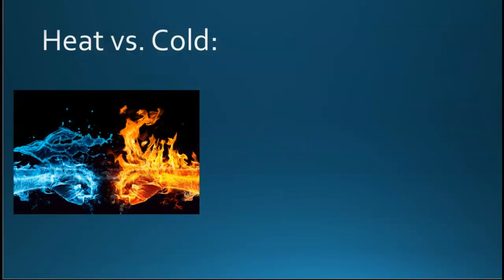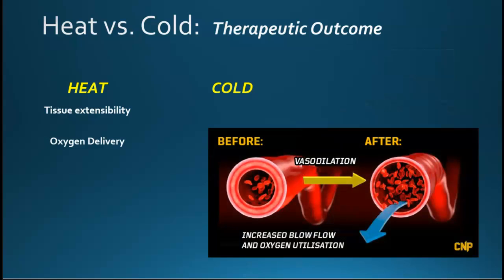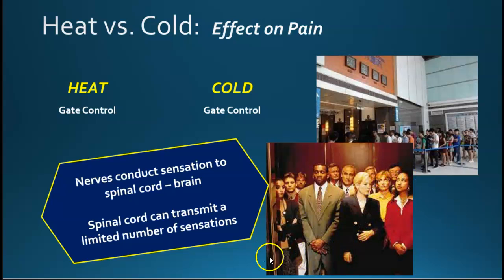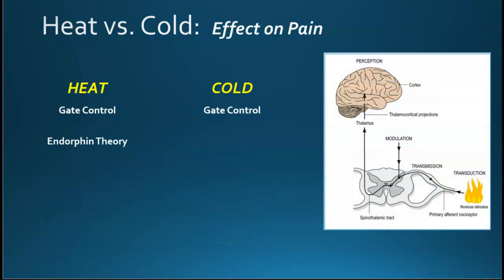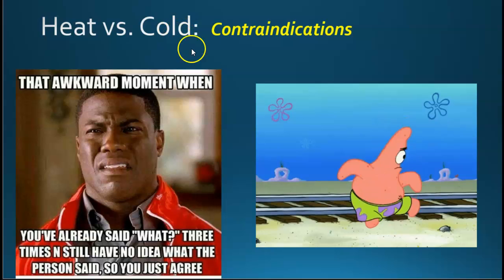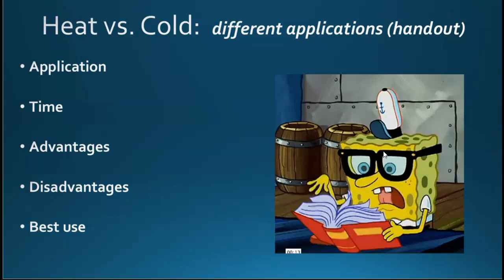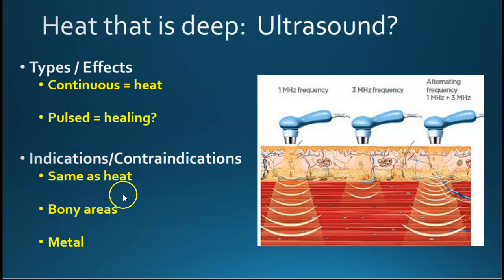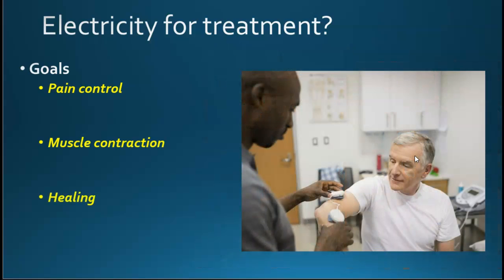KINS 130: Treatment Modalities